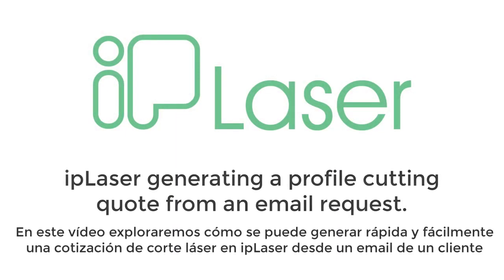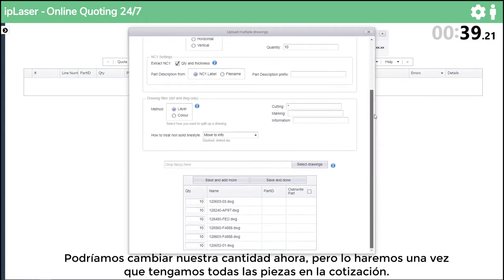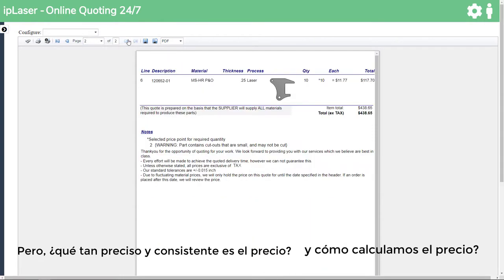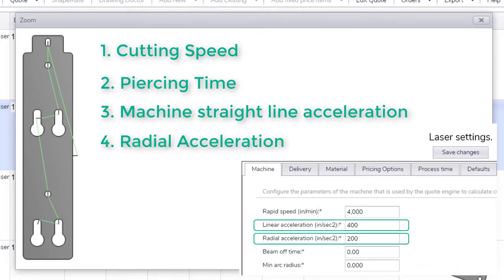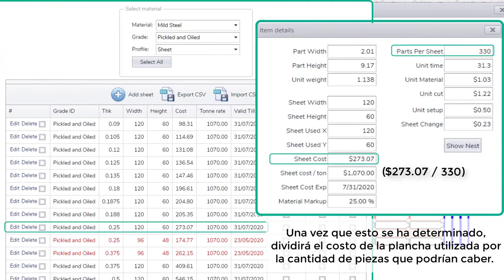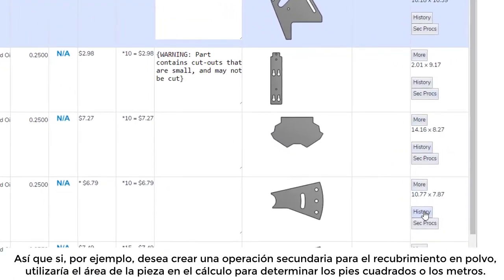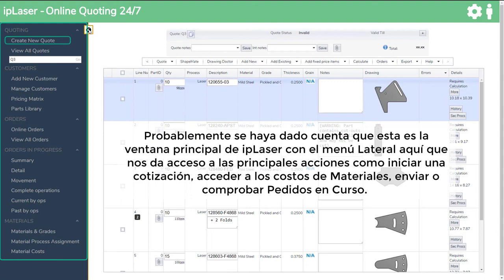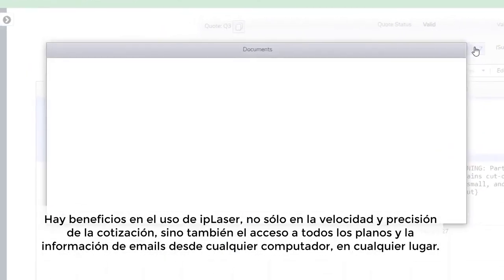Crea cotizaciones de corte laser rápidamente desde un email en ipLaser | Tempus Tools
Arrastre y suelte archivos de dibujo en su cotización interna de ipLaser para obtener cotizaciones de corte por láser de alta precisión en minutos.

Sube múltiples dibujos rápidamente. Simplemente configure el tipo, grado y espesor del material junto con las cantidades de piezas en cualquier etapa del proceso. Incluso puedes modificar los atributos de varias partes al mismo tiempo.

Establezca unidades en imperial o métrico.